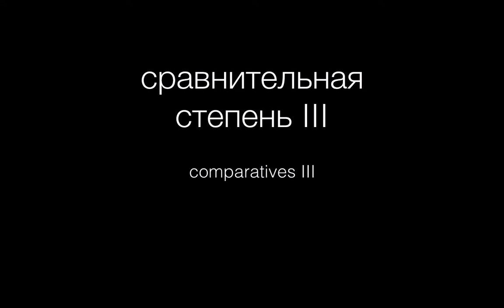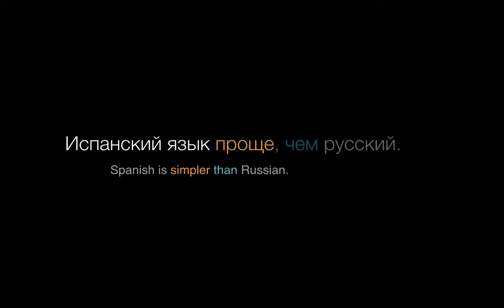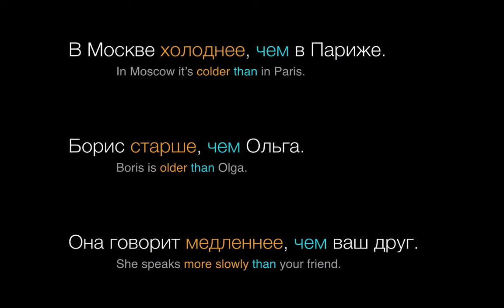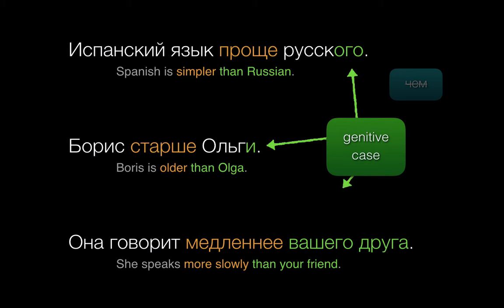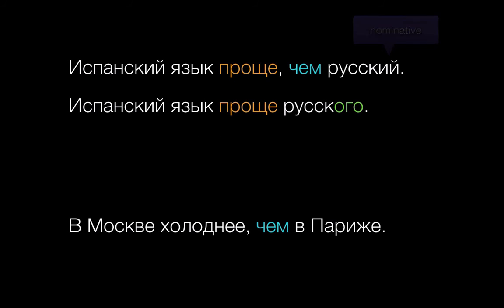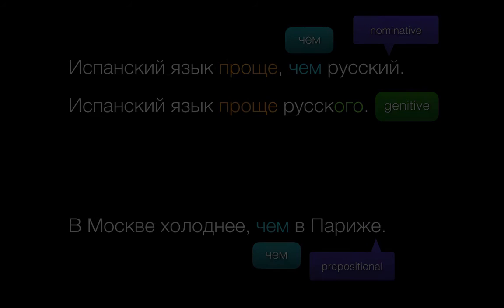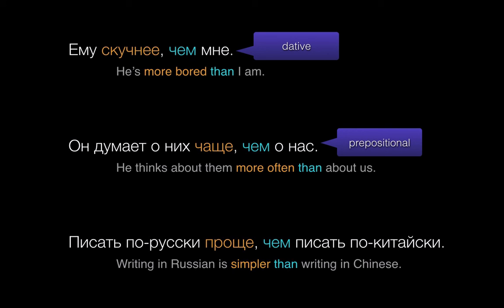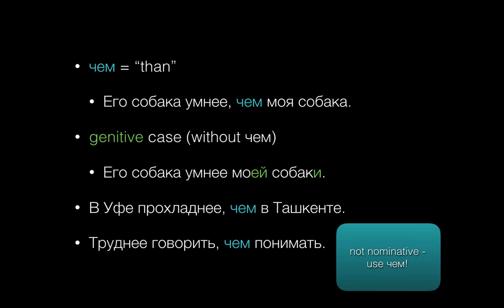Comparatives III - "than..."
We've learned the simple comparative forms of adjectives, so now it's time to learn the two ways to express "than" in Russian.